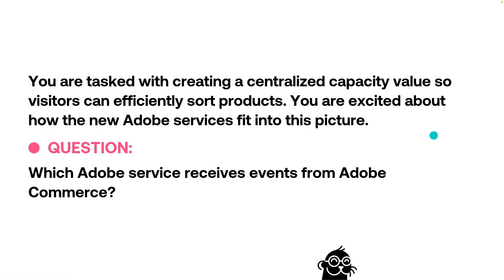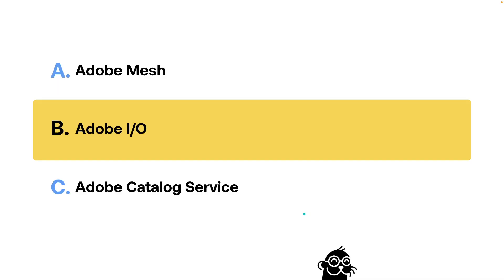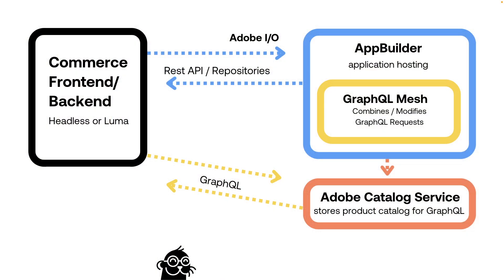What's Adobe I/O? A simple explanation | Can You Explain It? Knowledge Bite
What's Adobe I/O?
Adobe's releasing some new products, but many of them still sound unfamiliar.

Adobe I/O sends events (ones initiated by EventManagerInterface) up to Adobe AppBuilder.
This is the communication mechanism. Adobe |/O effectively creates asynchronous processing capabilities to link other systems or manipulate data.

We also explore AppBuilder, Adobe Mesh, and Adobe Catalog Service in this video.